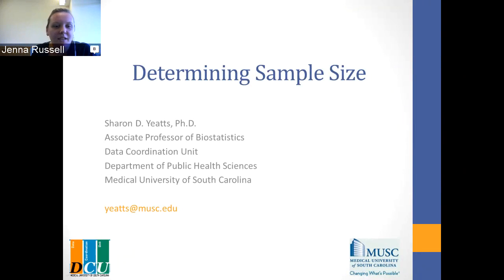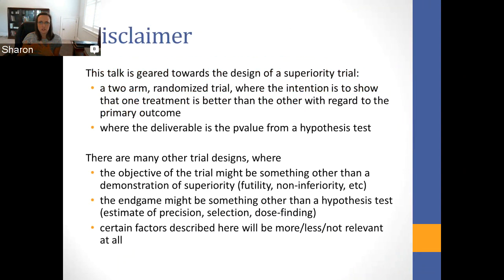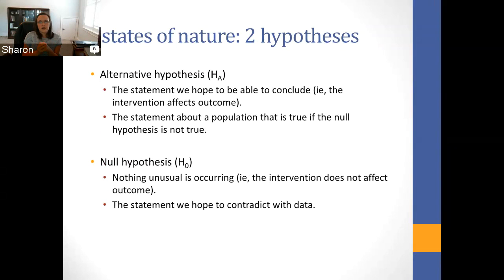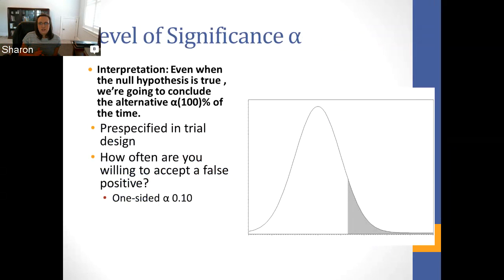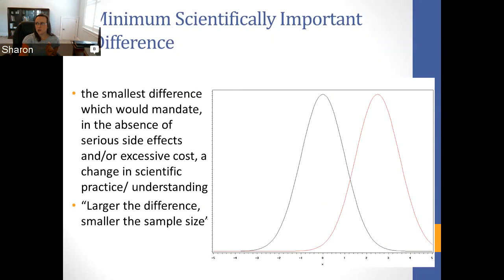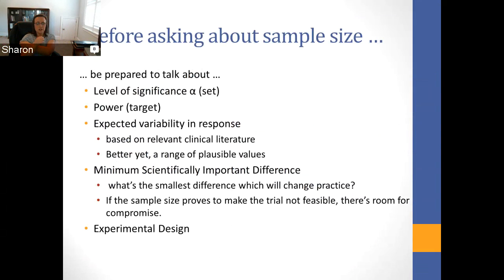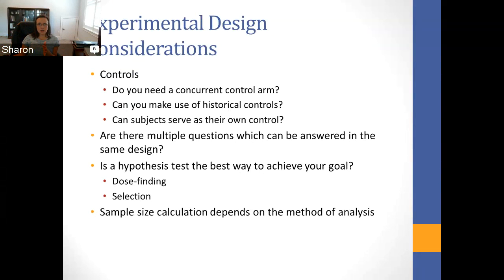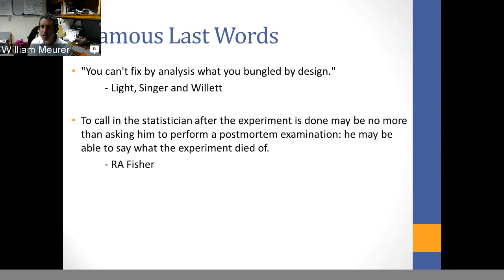CTMC June 10th, 2016 Webinar "Sample Size" Sharon Yeatts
CTMC Webinar: "Sample Size"
Sharon Yeatts